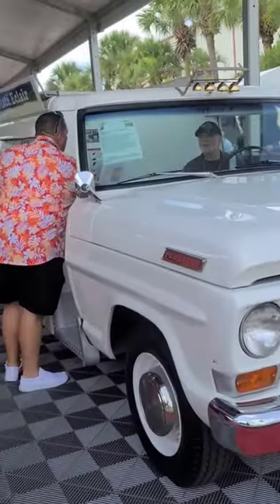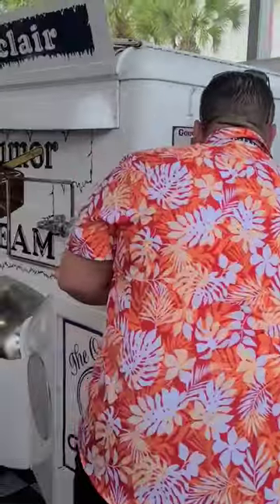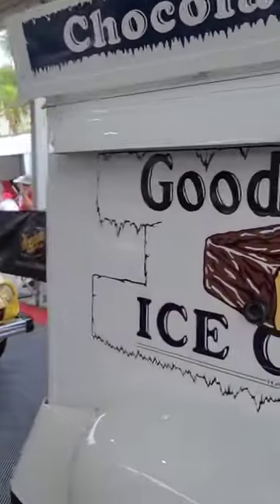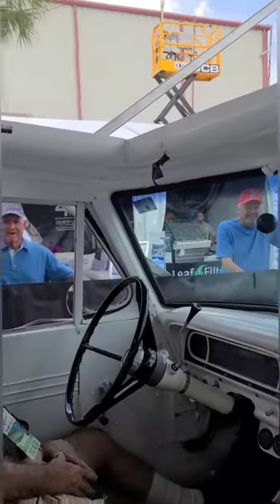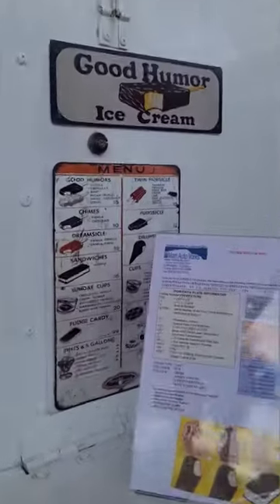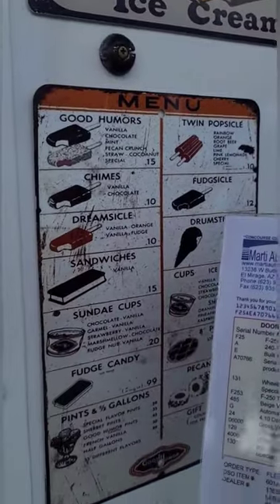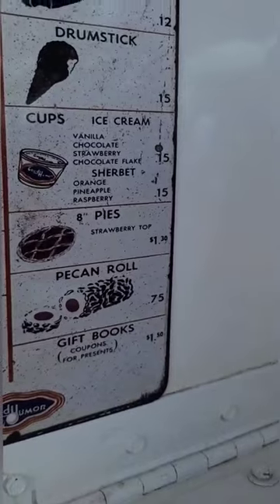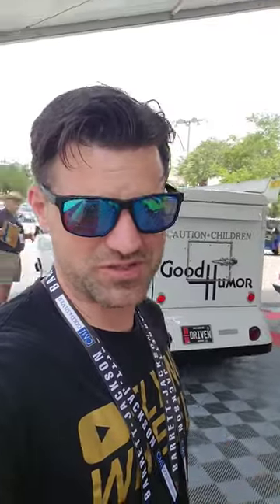1957 Good Humor Ice Cream Truck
1950s Good Humor Ice Cream ford f250 Truck